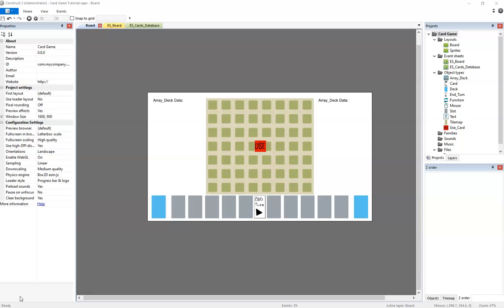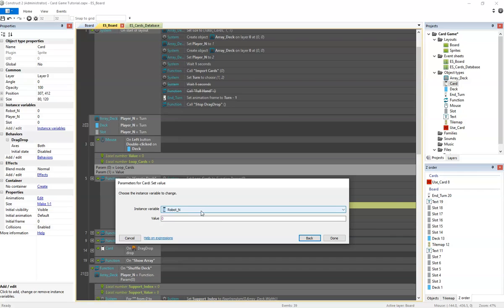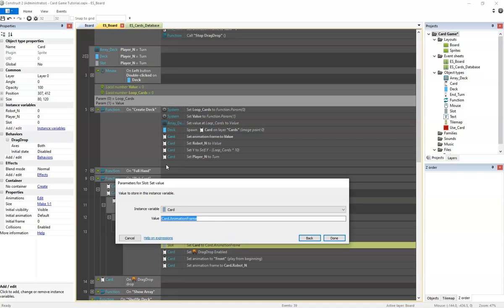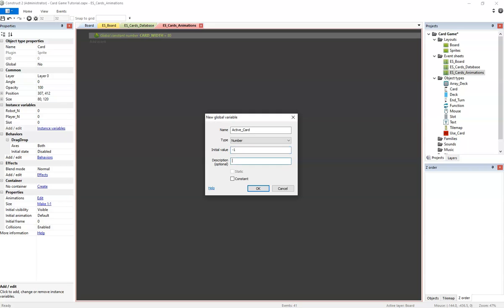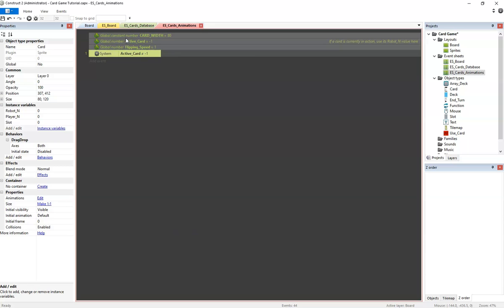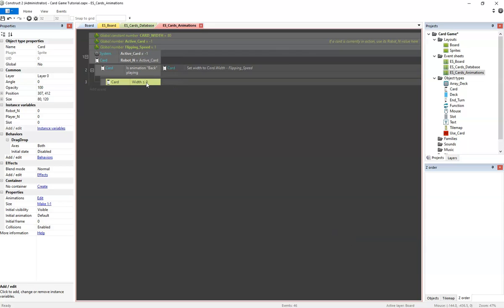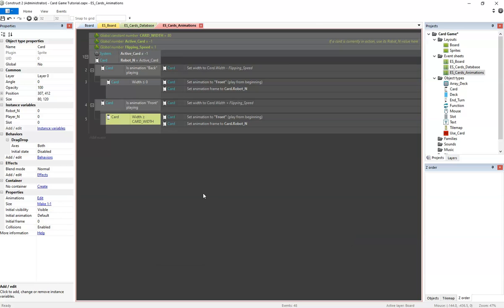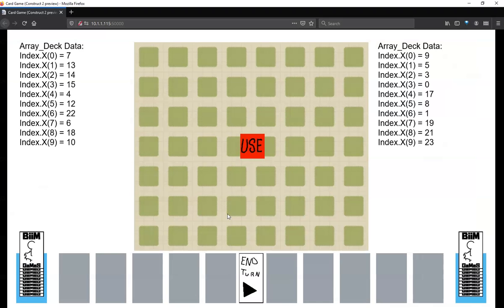Construct 2/3 - Tutorial 021 - Card Game on Grid - Part 08 [ Flipping the Cards ]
In this video, I show how to flip the card. The video has a simple flipping for the ones that have free version of Construct and therefore limited events, and a nicer animated version for the users that have no limitations.